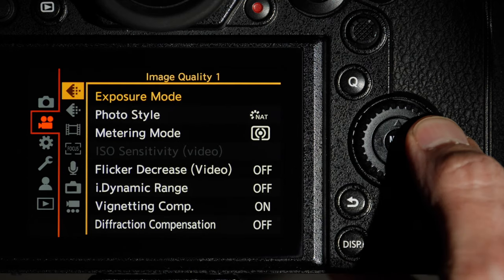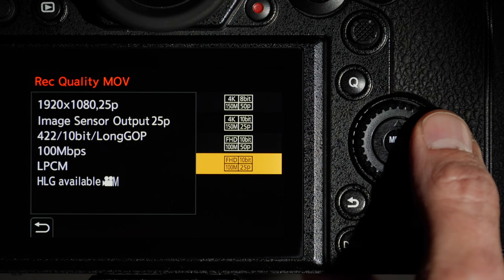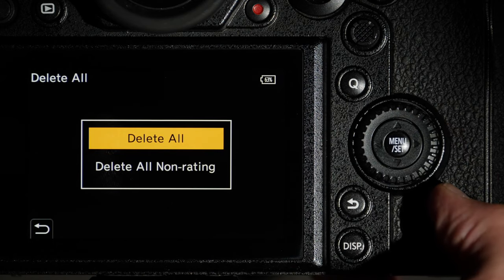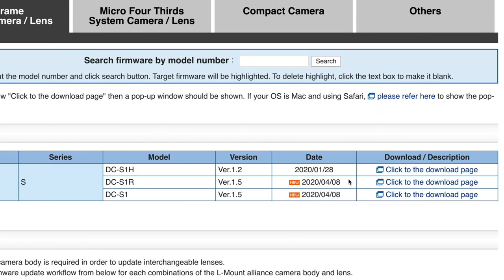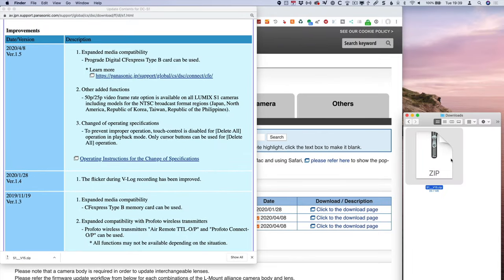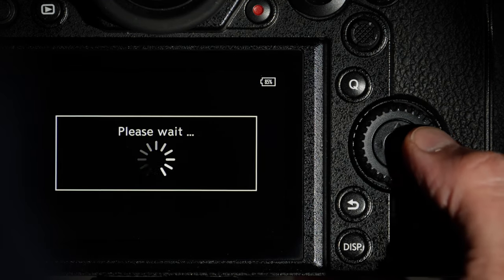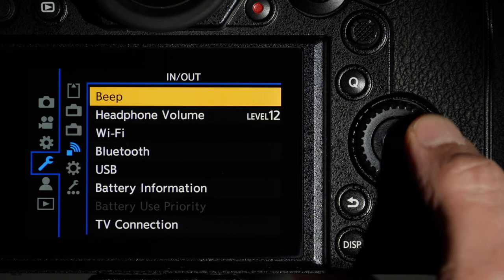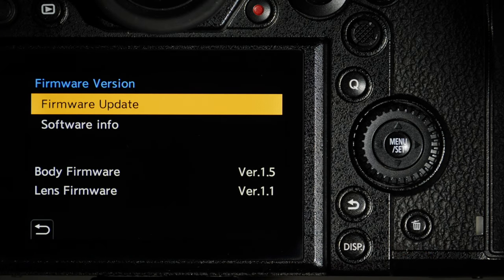Lumix S1 & S1R Firmware Updates ▶︎ New Features, How to Update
The Panasonic Lumix S1 and S1R v1.5 updates were released April 07, 2020, including Prograde Digital CFexpress Type B support and PAL for NTSC cameras!

👇🏼 GO HERE for all the rest of the links you seek 👇🏼

-PhotoJoseph